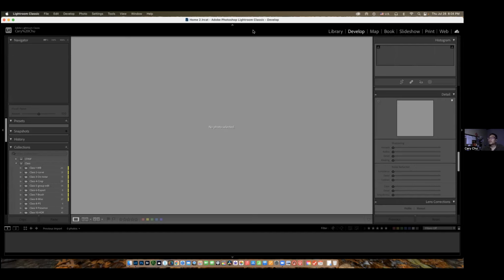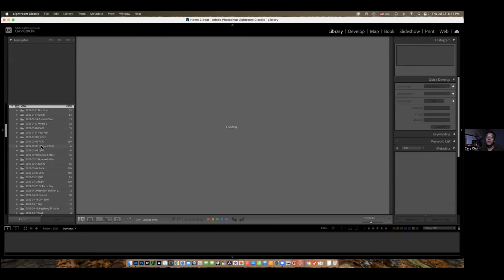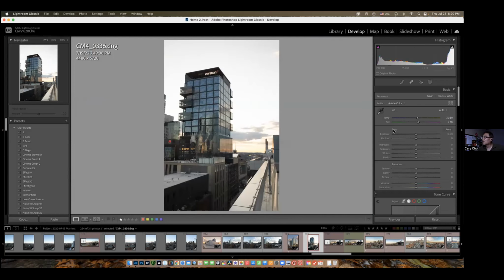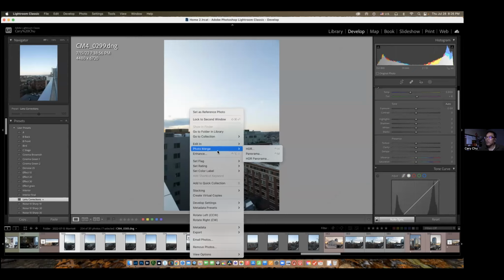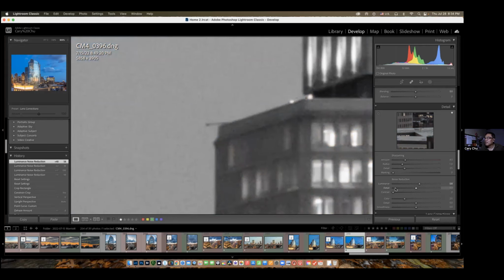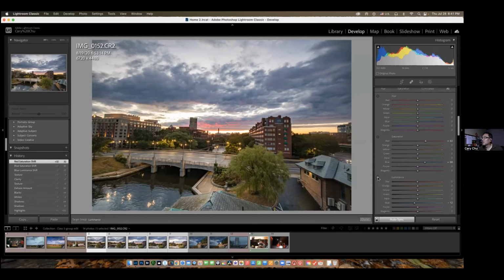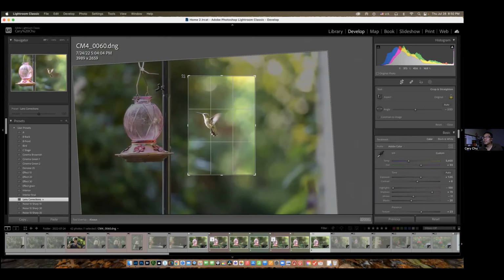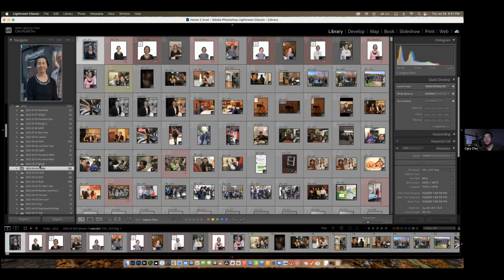LR Mini 15 07-28-22 Review